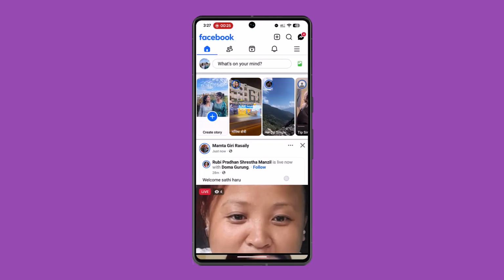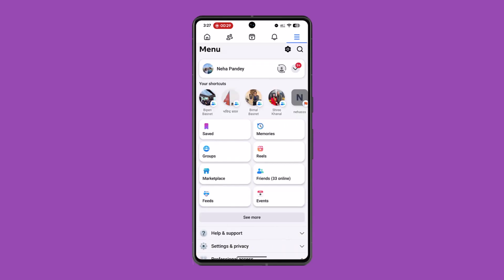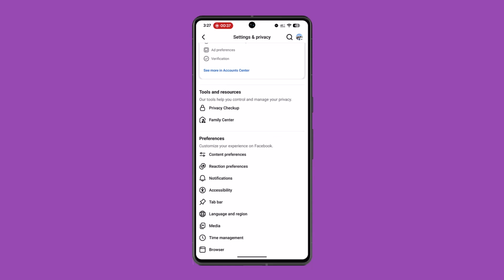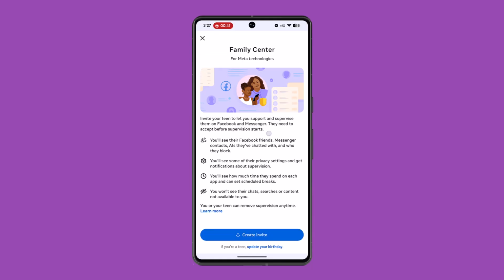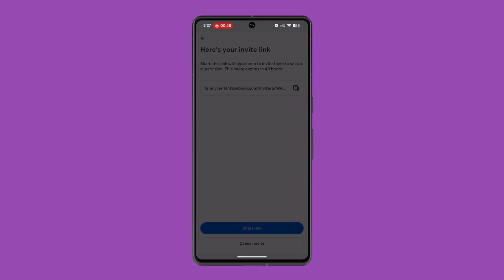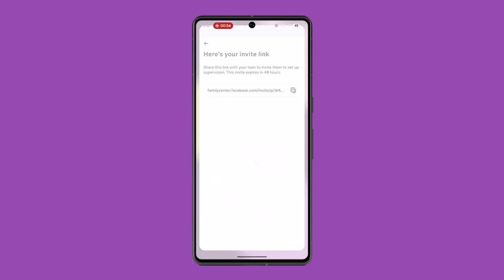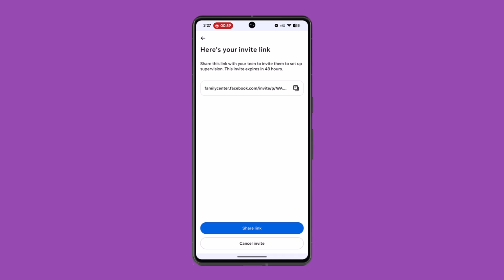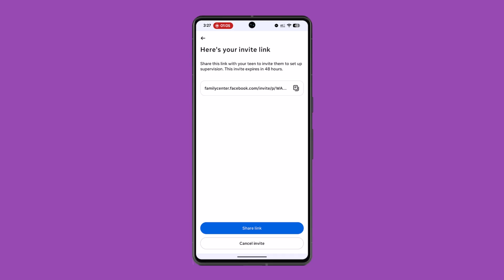How To Use Parental Controls In Facebook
Facebook's parental control tools, available through the Family Center, are designed to help parents and guardians monitor and guide their teen's activity on the platform. This video explains how to access and use these controls, including how to link your account with a teen’s account, manage their time on the app, and adjust safety settings. These tools are part of Meta’s broader initiative to promote safer experiences for younger users across its platforms.

To begin, open the Facebook app and log into your account. Make sure you have the latest version of the app installed and are connected to a stable internet connection. Once logged in, tap on the menu icon (typically three horizontal lines) located in the top-right corner of the screen. From there, tap on “Settings & privacy,” then select “Settings.”

Scroll down until you find the “Family Center” under the “Tools and resources” section. This is where Facebook provides features for parental supervision. Tap “Family Center,” then select “Create Invitation.” This feature allows you to send an invitation to your teen, linking their account with yours for monitoring purposes.

After you tap “Create Invitation,” Facebook will generate a unique link. Share this link directly with your teen—once they accept the invitation, you’ll be able to monitor their Facebook usage through the Family Center. You can view how much time they spend on the app, set limits, and access other supervision settings depending on your region and the teen’s account configuration.

For accounts already set up as teen profiles, some settings are automatically applied, but you can still review and adjust them through their account settings. Parental tools are only available for users between the ages of 13 and 18, and both parties must agree to the connection for supervision to work.

Timestamps:
0:00 Introduction
0:17 Accessing Settings & Privacy
0:33 Navigating to Family Center
0:40 Creating and sharing an invitation
0:56 Managing teen activity
1:09 Conclusion